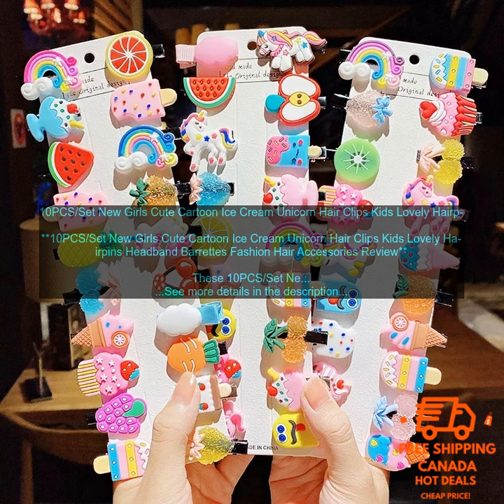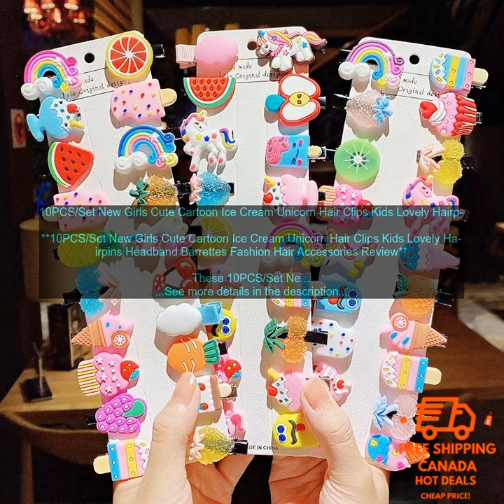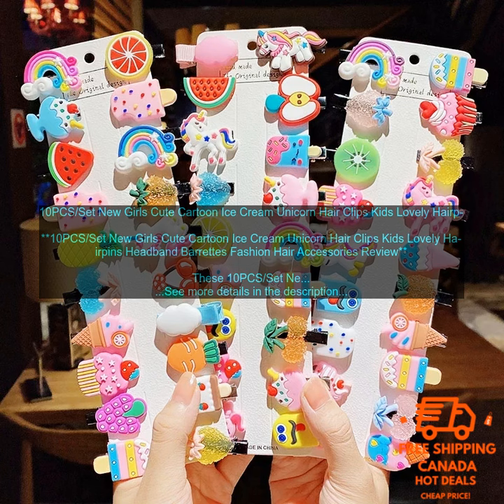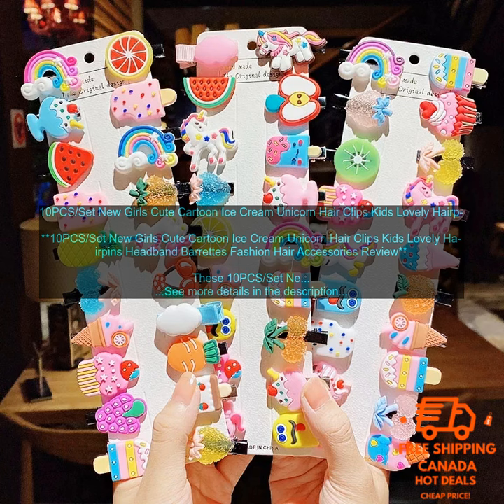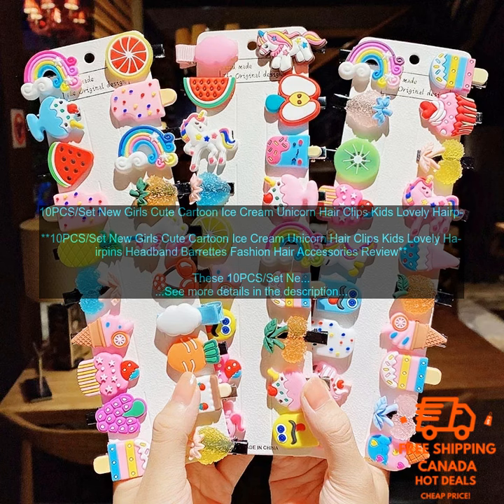1005002516728162 10PCS Set New Girls Cute Cartoon Ice Cream Unicorn Hair Clips Kids Lov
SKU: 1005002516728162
10PCS/Set New Girls Cute Cartoon Ice Cream Unicorn Hair Clips Kids Lovely Hairpins Headband Barrettes Fashion Hair Accessories
**10PCS/Set New Girls Cute Cartoon Ice Cream Unicorn Hair Clips Kids Lovely Hairpins Headband Barrettes Fashion Hair Accessories Review**

These 10PCS/Set New Girls Cute Cartoon Ice Cream Unicorn Hair Clips Kids Lovely Hairpins Headband Barrettes Fashion Hair Accessories are a great way to add a touch of fun and style to your little girl's hair. They are made of high-quality plastic and metal, and they are sure to last for many years of use. The clips come in a variety of different colors and designs, so you can find the perfect ones to match your child's personality.

These hair clips are easy to use. Simply clip them onto your child's hair, and they will stay in place all day long. They are also comfortable to wear, so your child won't even notice that they are wearing them.

These hair clips are a great way to keep your child's hair out of their face. They are also perfect for special occasions, such as birthday parties or holidays. Your child will love how they look and feel, and you will love how easy they are to use.

Here are some of the benefits of these hair clips:

* They are made of high-quality materials that will last for many years.
* They come in a variety of different colors and designs.
* They are easy to use and comfortable to wear.
* They keep your child's hair out of their face.
* They are perfect for special occasions.

If you are looking for a fun and stylish way to add a touch of personality to your child's hair, then these 10PCS/Set New Girls Cute Cartoon Ice Cream Unicorn Hair Clips Kids Lovely Hairpins Headband Barrettes Fashion Hair Accessories are a great option. Your child will love how they look and feel, and you will love how easy they are to use.
* 10pcs/set
new
girls
cute
cartoon
ice cream
unicorn
hair clips
kids
lovely
hairpins
headband
barrettes
fashion
hair accessories